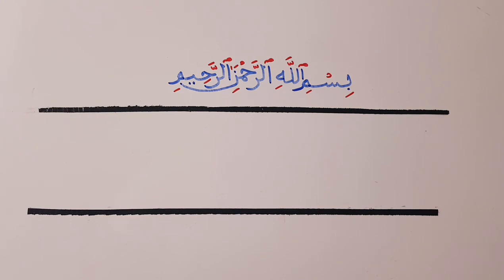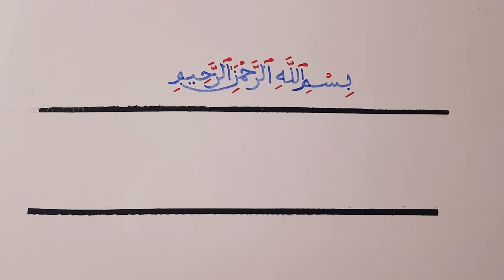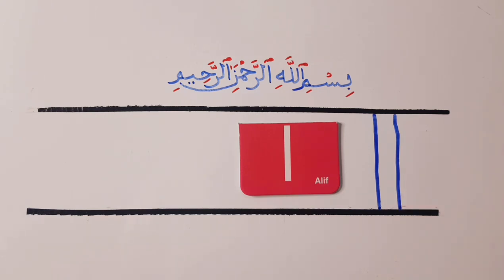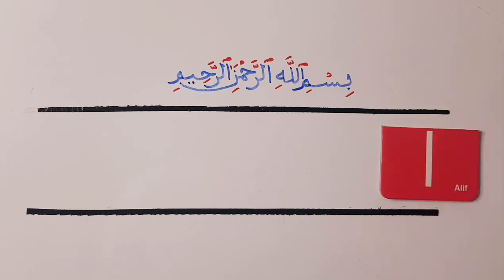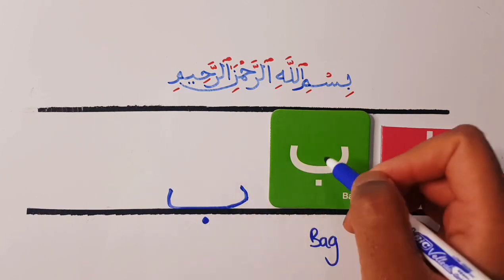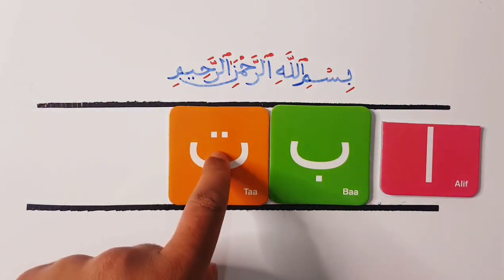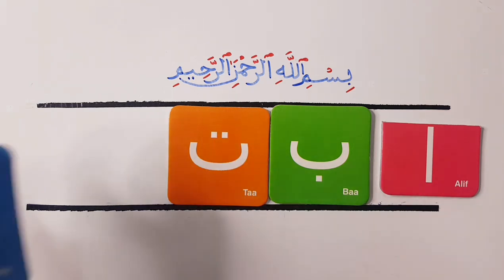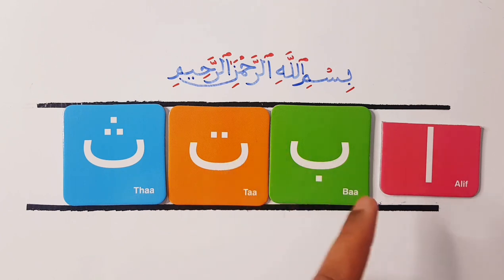ARABIC READING & WRITING | P.1 Lesson 1 [ا ب ت ث] | Abu Ishaq Muhammad Ibn Ahmad حفظه الله